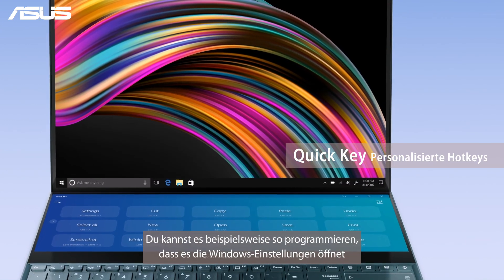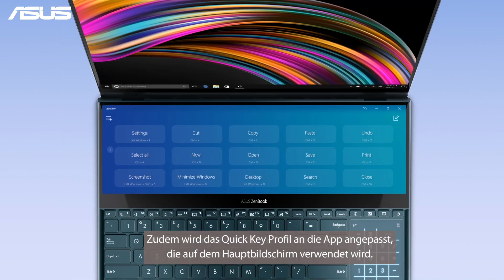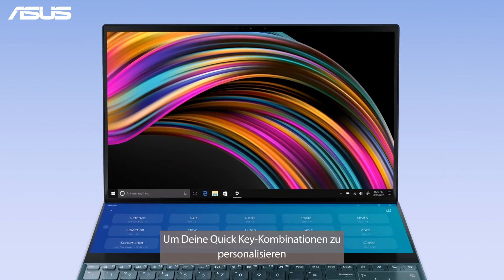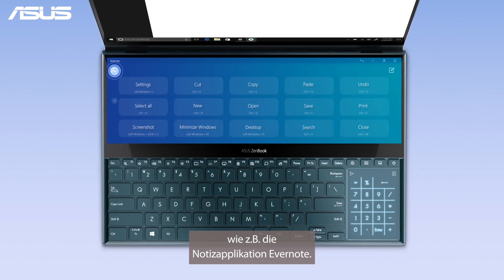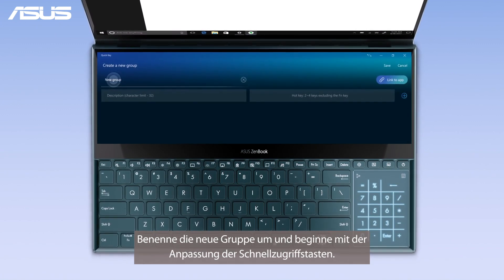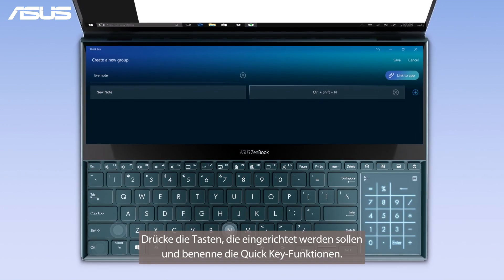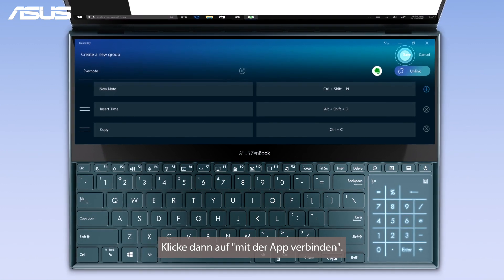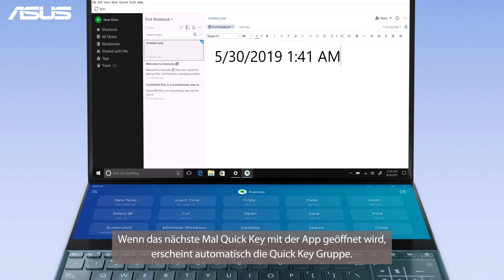ScreenPad Plus Tutorial - Quick Key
Ihr wolltet schon immer wissen, was man alles mit unserem ScreenPad Plus anstellen kann? Das Tutorial erklärt es euch.